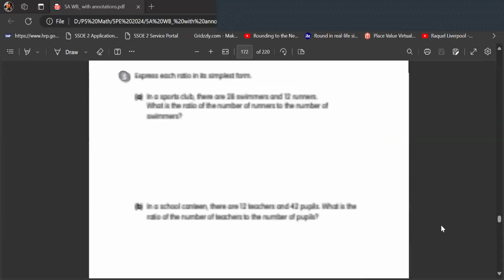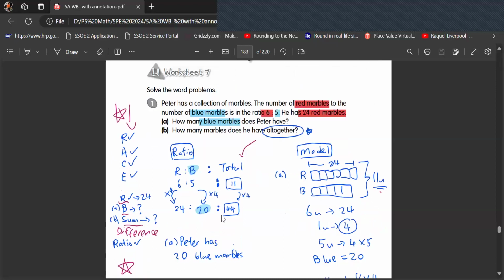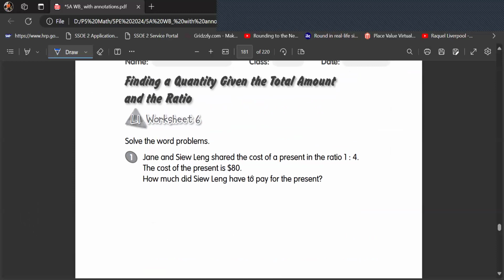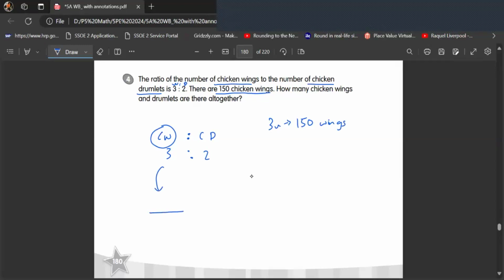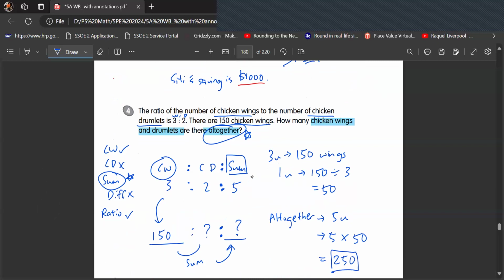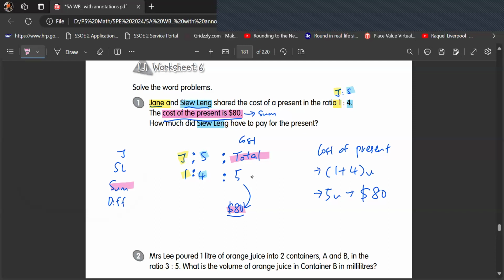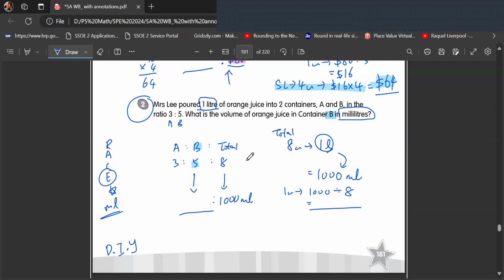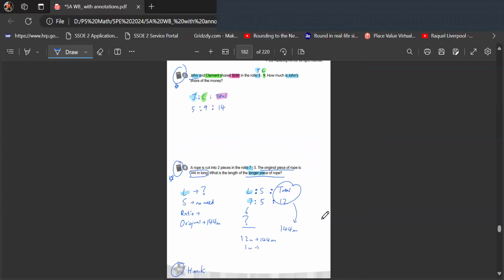P5 Math: 14/5/24 Ratio: Finding a Quantity Given AnotherQuantity&Ratio OR Given Total&Ratio P179-182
Primary 5 Math:
14/5/24 Ratio:
Word Problems
Finding a Quantity Given Another Quantity & Ratio
OR Given Total & Ratio
Level1
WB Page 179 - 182